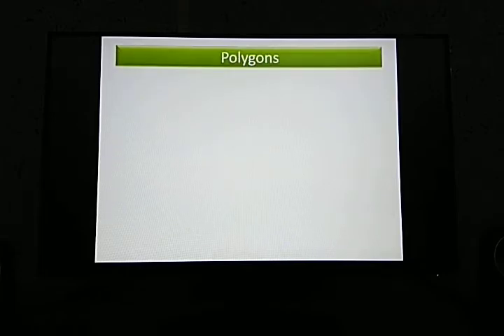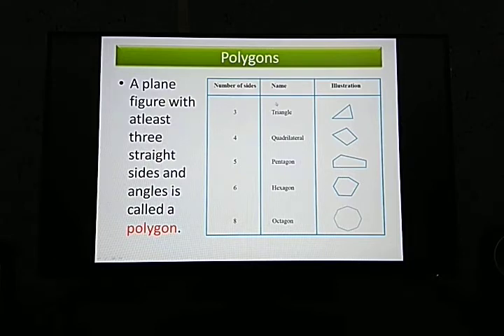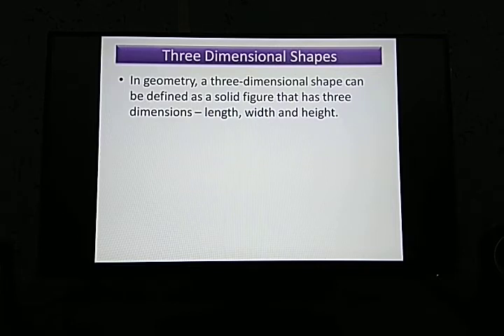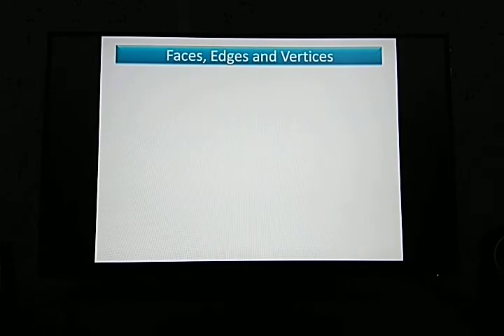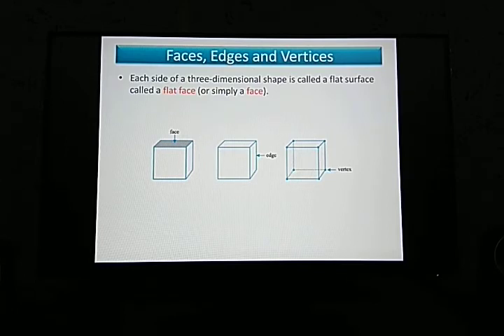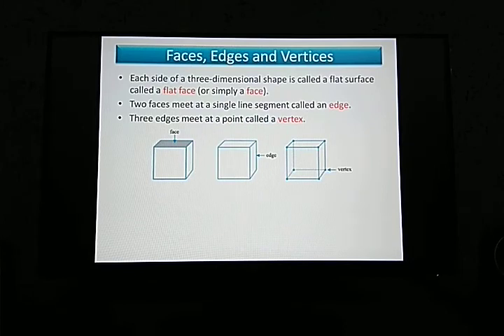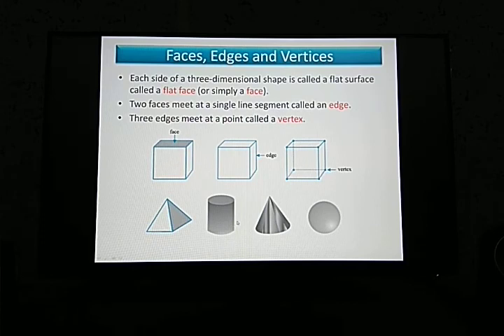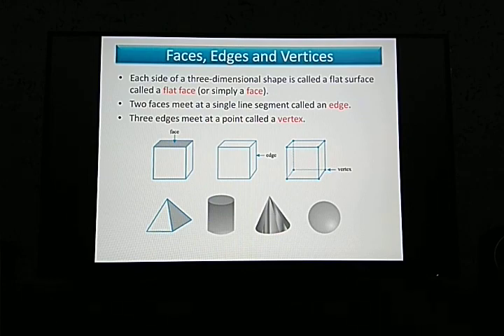Polygons, Three Dimensional Shapes, Faces, Edges and Vertices | Class VI (Mathematics)